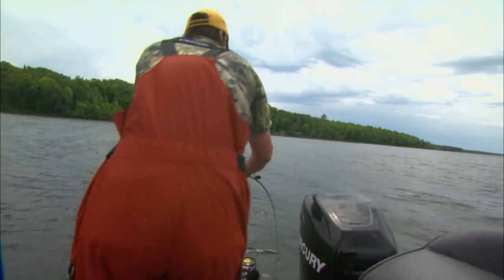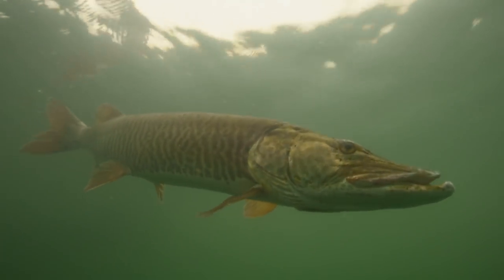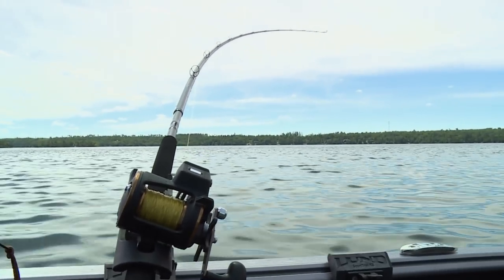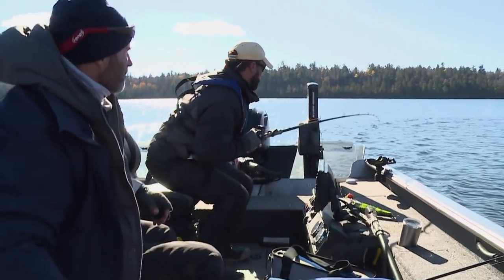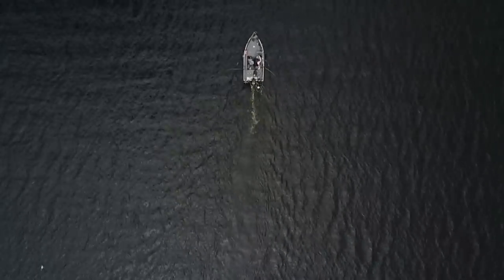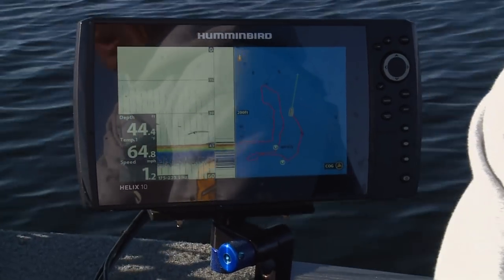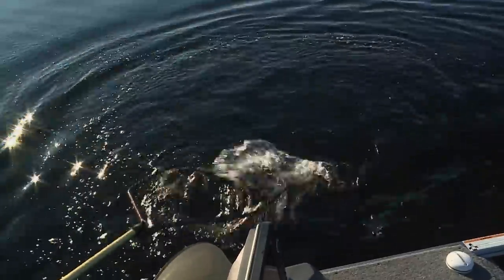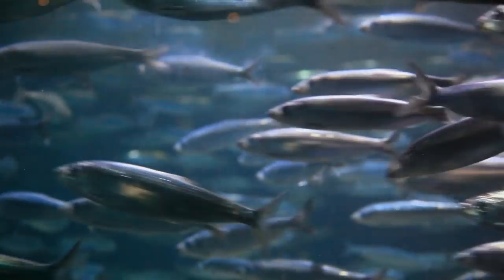Trolling vs. Casting for Pelagic Musky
James Lindner and Josh Borovosky share their thoughts on trolling vs. casting for pelagic (suspended) musky in the spring.

▬▬▬▬▬▬▬ MORE LINKS ▬▬▬▬▬▬▬